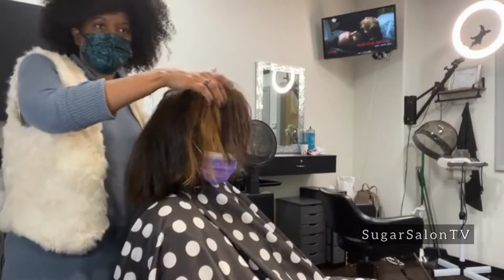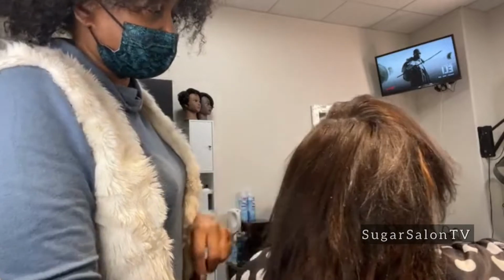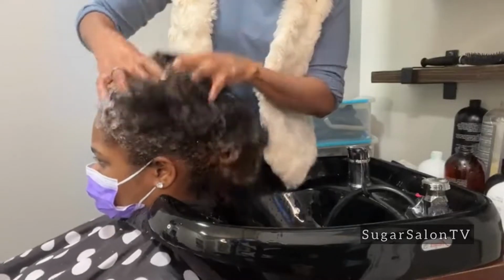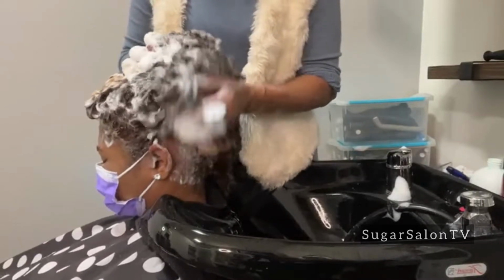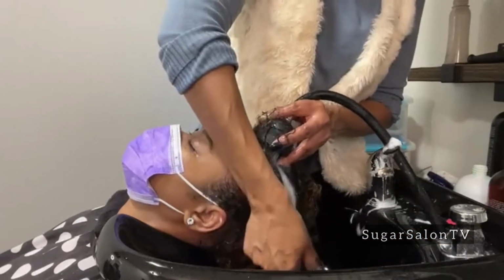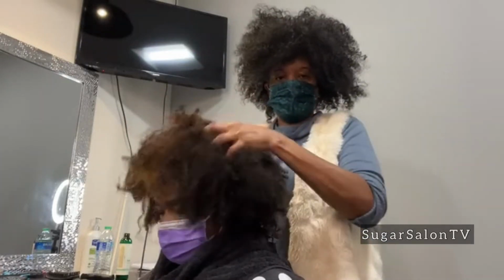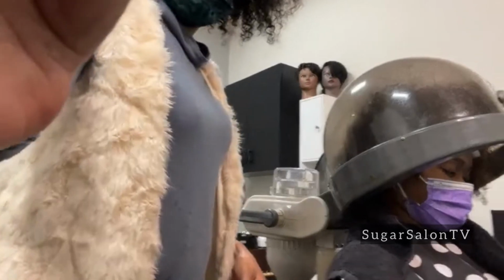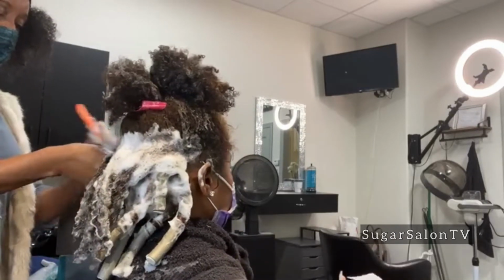FLAKY SCALP, SHAMPOO, STYLE; VOICE OVER!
Watch me work on my client as I also do an IG LIVE @ sugarsalon. Dry flaky scalp, using the proper shampoo & shampooing techniques are discussed as I talk you through it all.